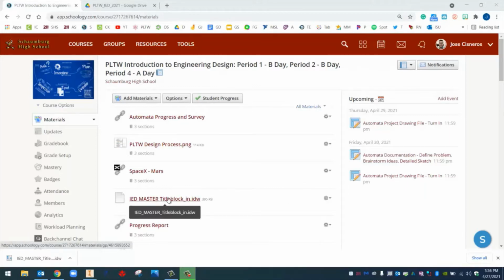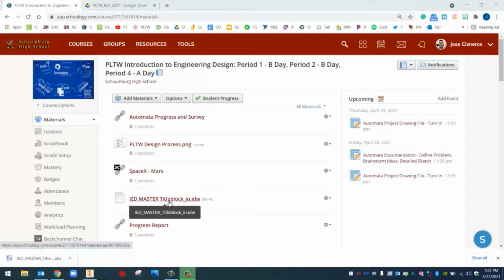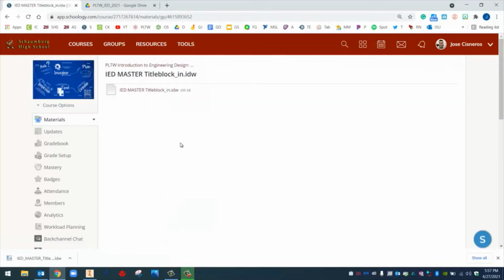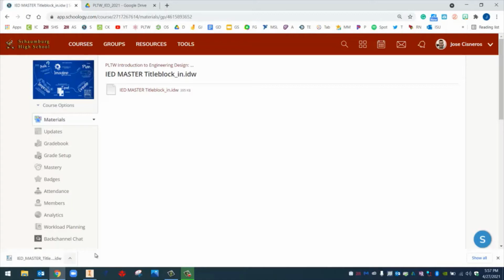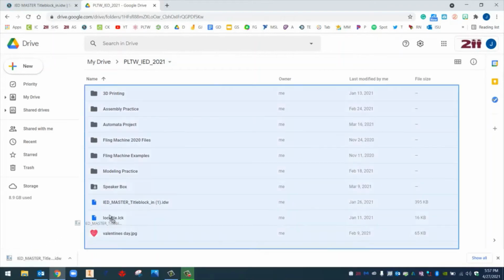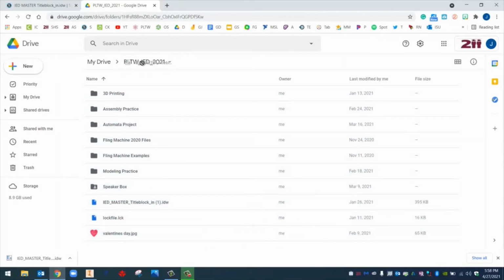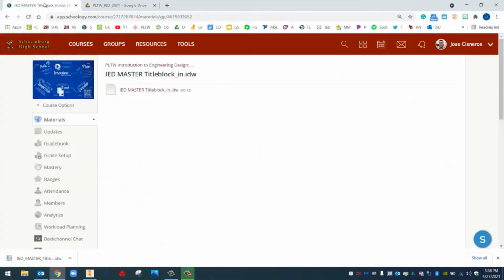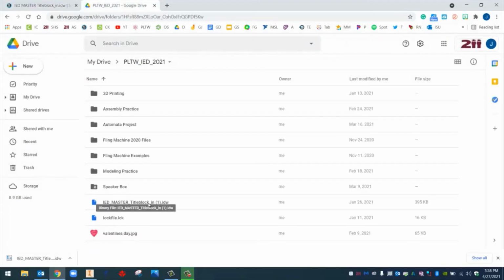Titleblock Template Tutorial